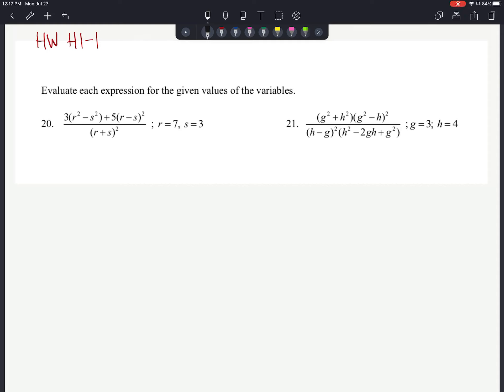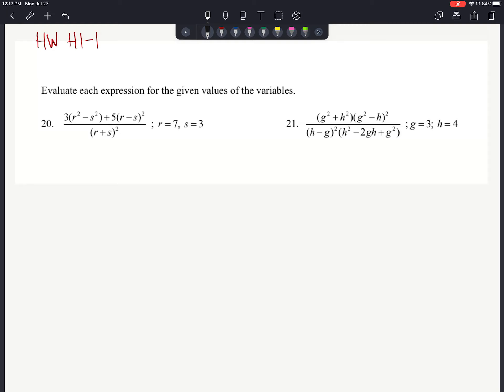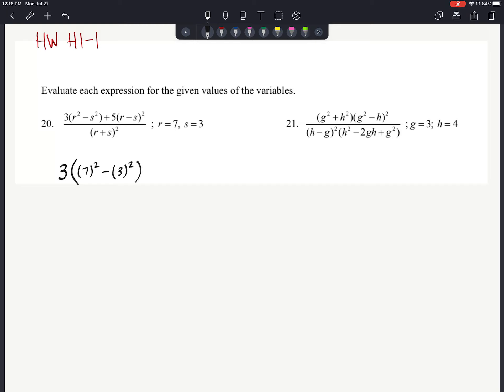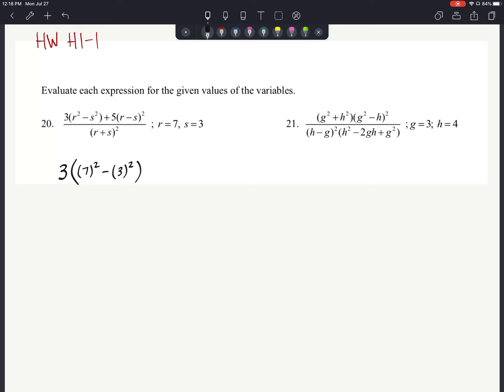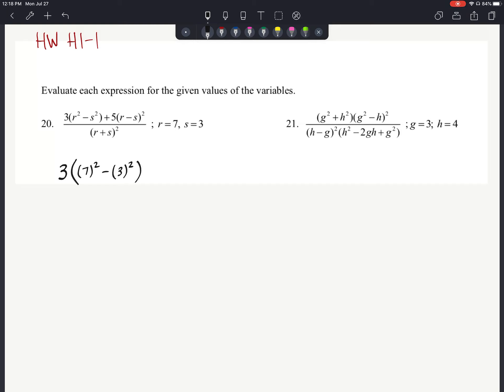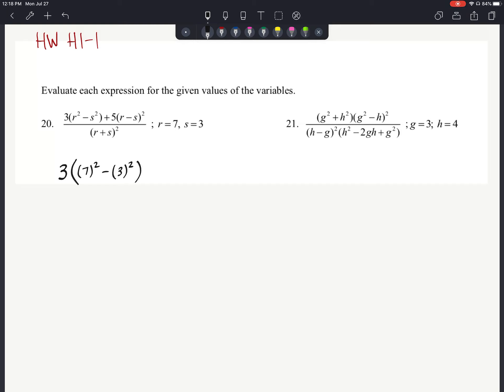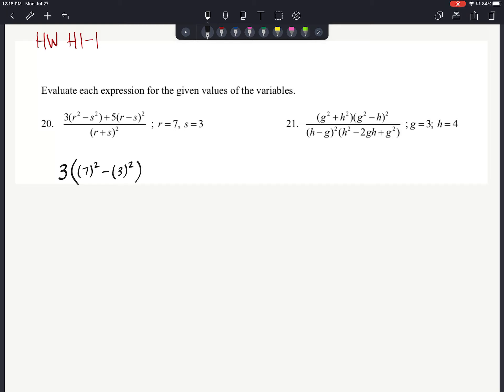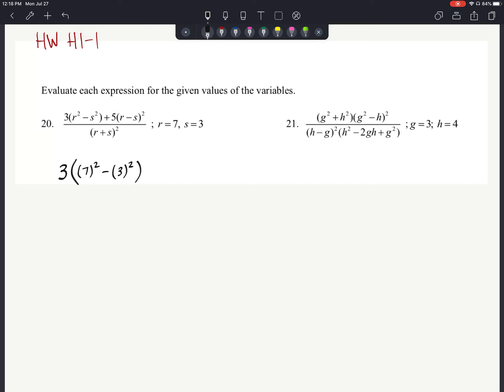HA2 WSH1-1 p20 & 21